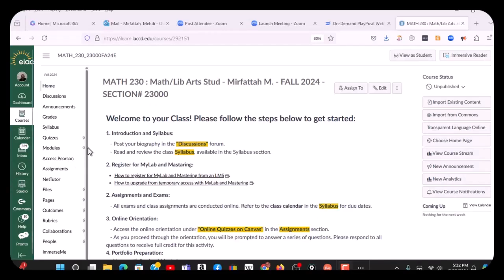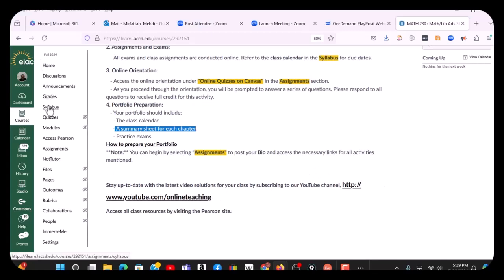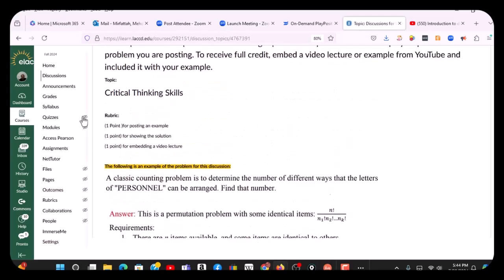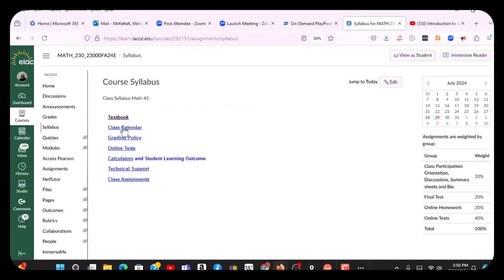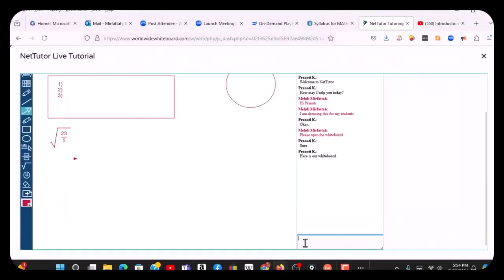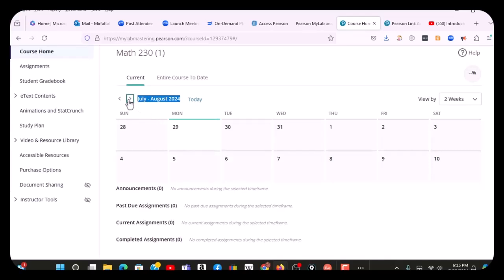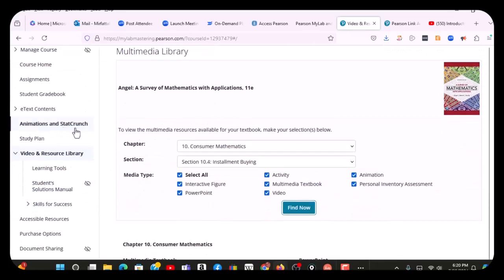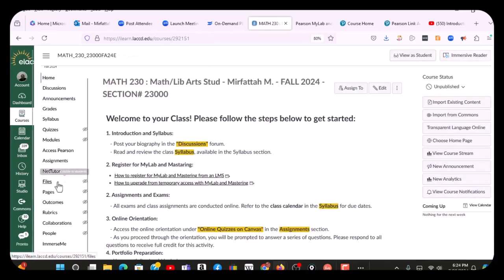Orientation for Mathematics For Liberal Arts Students Orientation Math 230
Online Orientation